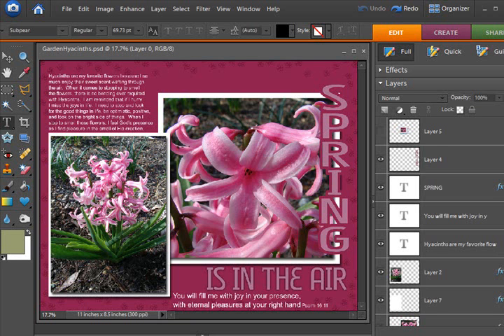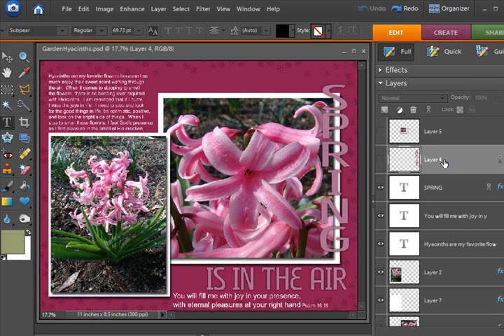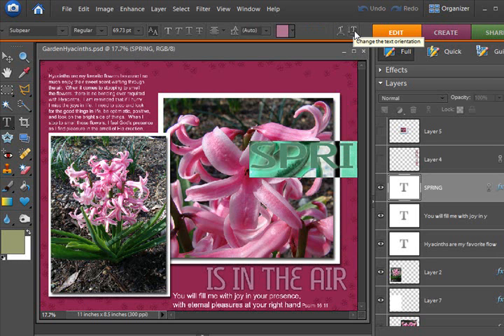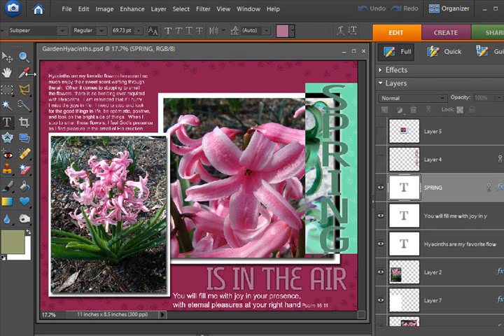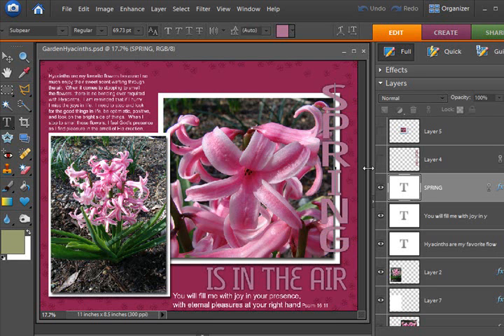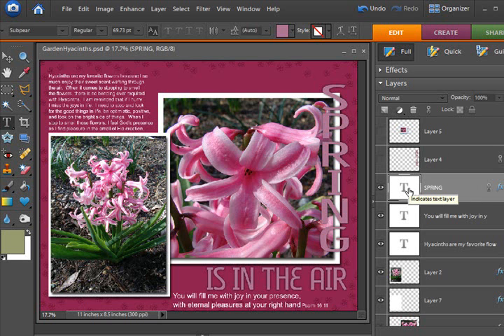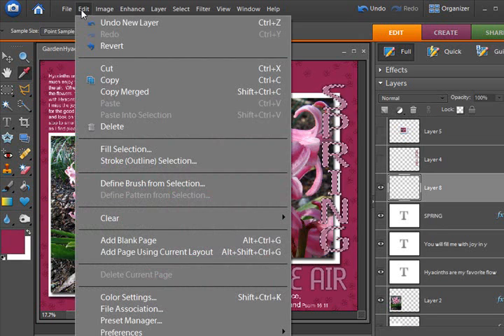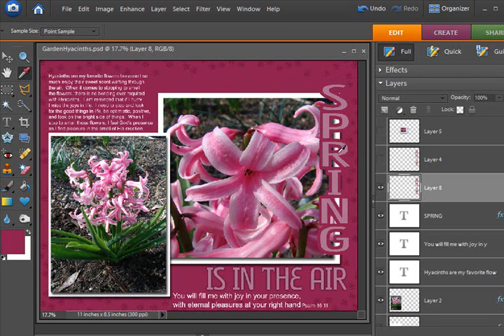Digital Scrapbooking: Blend Text Background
I love this simple technique and wish that I would do this more often! It is really such a simple way to create something eye-popping in your layout. I do hope that you love this little trick as much as I do and learn a little more about how to use your program. It allows for a larger title that does not gain visual weight, which would take focus off of the photos.

I realized right after I recorded this (this is an older written tutorial!) that you could also create the border, duplicate your background layer and put it above the border, and then group (Control G) the two together to make this work with papers that are not a solid color.